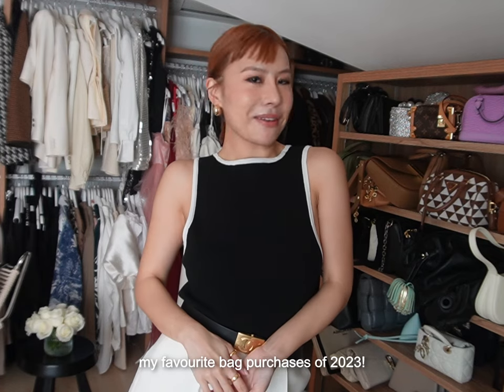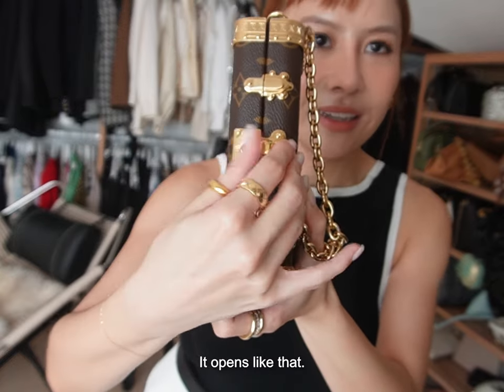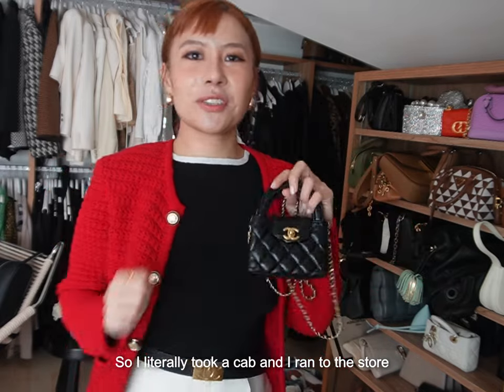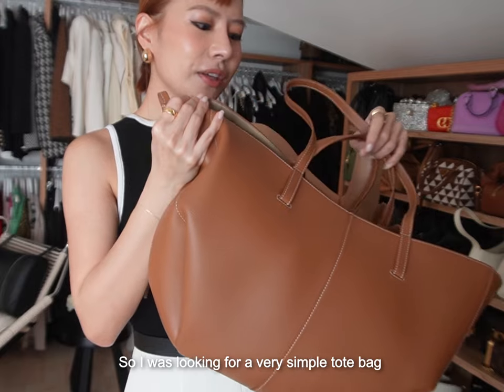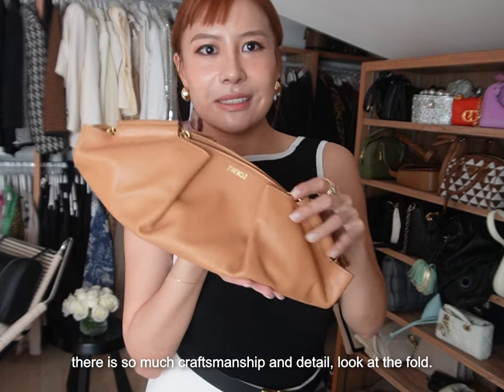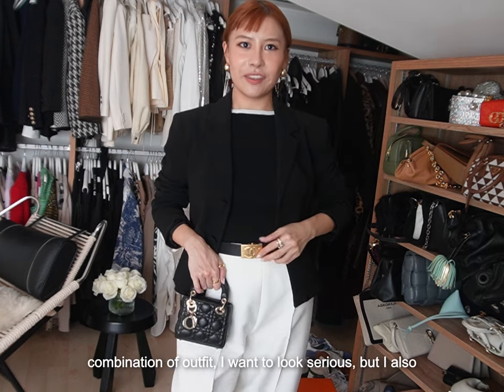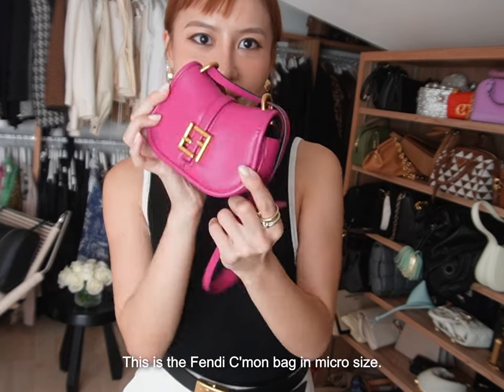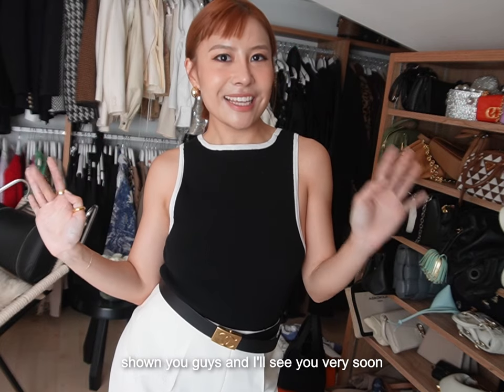Best Bag Purchases 2023 - Cargo Hermes Bag, Rare Mini Chanel Kelly, Mini Lady Dior | SAVINA CHOW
This video is a little overdue as it is already 2024 but here are my favourite bag purchases in 2023! Which one is your favourite? I can't wait to see what bags are there to come in 2024!